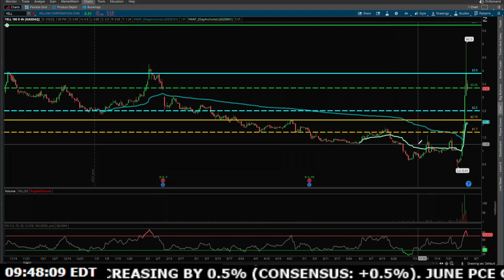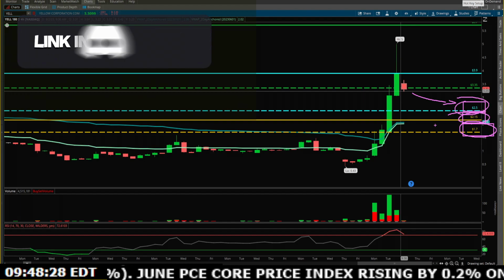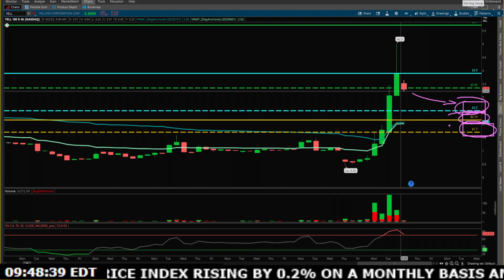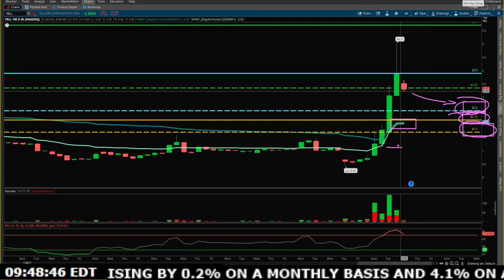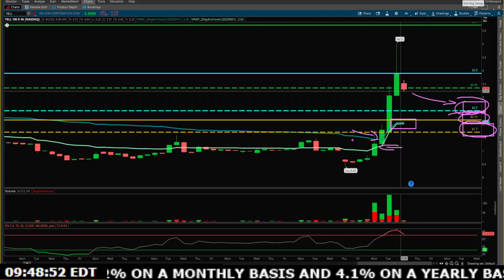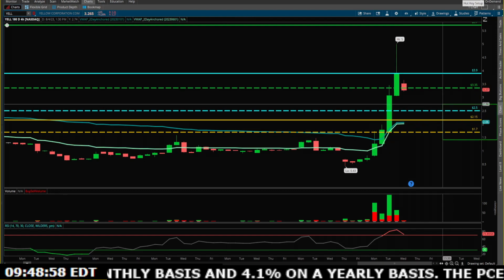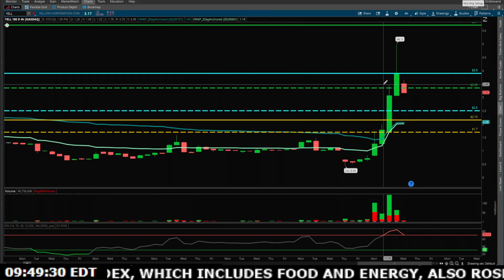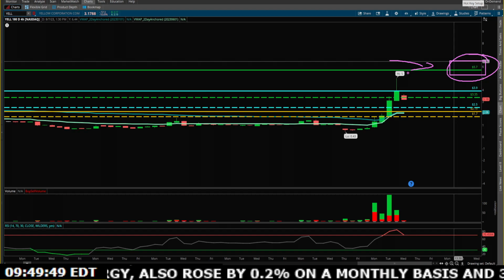Yellow Corporation Stock Analysis & Price Targets ($YELL)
Yellow Corporation (NASDAQ: YELL) is a trucking and logistics company that was founded in 1923 in Chicago, Illinois. The company provides a variety of trucking services, including long-haul, regional, and dedicated transportation. Yellow also offers logistics services, such as warehousing, distribution, and supply chain management.

Yellow Corporation went public in 1986. The company's IPO raised $100 million. Yellow's stock has traded on the Nasdaq Stock Exchange since then.

Yellow Corporation has had a mixed financial performance over the years. The company's earnings have fluctuated, and it has filed for bankruptcy twice, in 2001 and 2023. However, Yellow has also shown periods of strong growth. In 2018, the company's revenue reached $5.1 billion.

Yellow Corporation is currently facing some challenges. The trucking industry is facing a number of headwinds, including rising fuel prices and increased competition. However, Yellow is also taking steps to address these challenges. The company is investing in new technology and expanding its service offerings.

Key Information:
Founded: 1923
Headquarters: Chicago, Illinois
IPO: 1986
Ticker Symbol: YELL
Market Cap: $91.49 million
Revenue: $5.1 billion (2018)
Earnings per Share: -$0.11 (TTM)